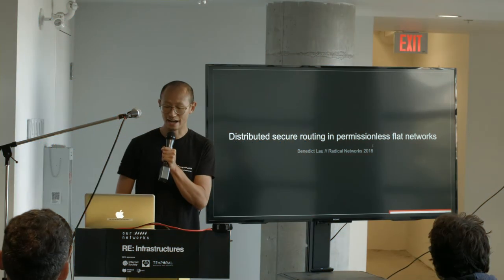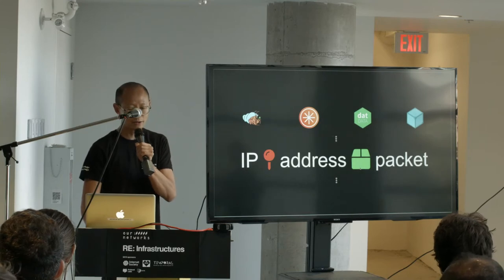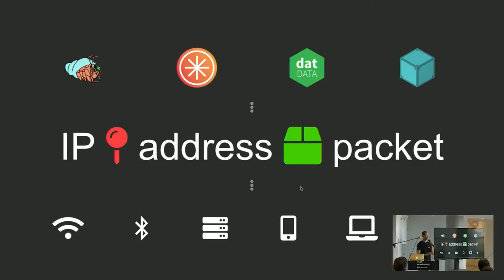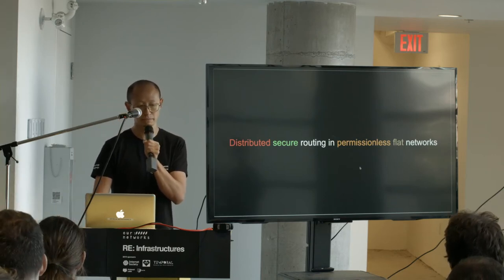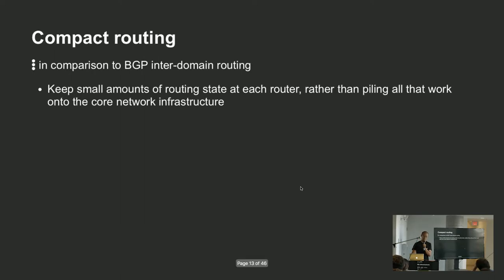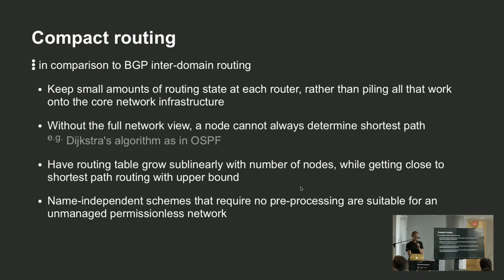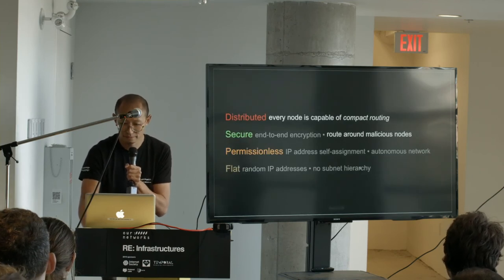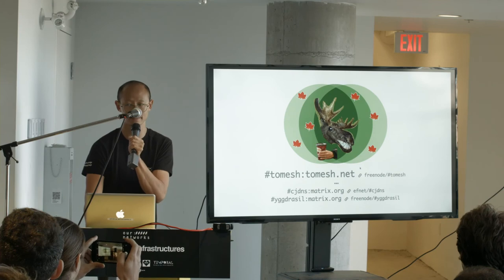Distributed Secure Routing In Permissionless Flat Networks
Lightning talk on Day 3.